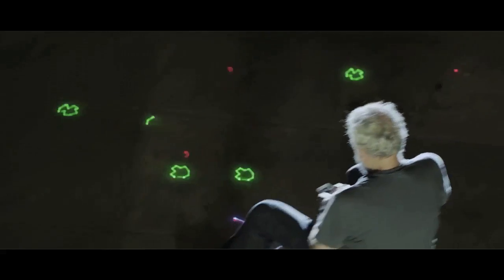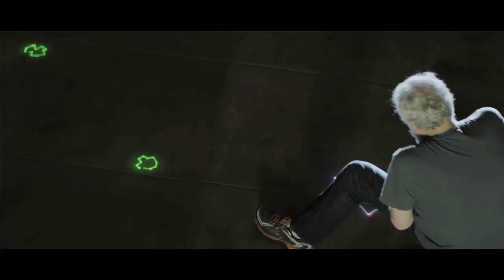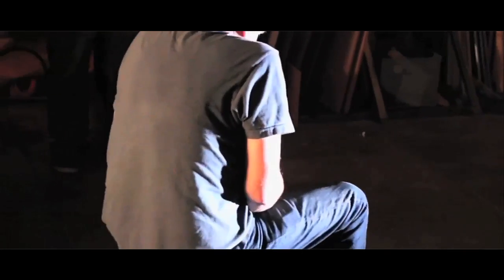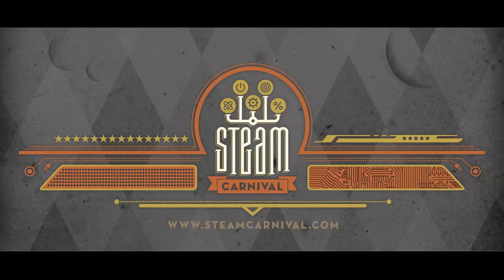Human Asteroids with Nolan Bushnell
Using computer vision, a laser projector, and custom software Two Bit Circus has transformed the classic game Asteroids into a high-tech physical challenge!

Joysticks?  Buttons?  Little screens?  No way.   In this version of Asteroids, you ARE the ship.  Roll around on your chair inside the 150sqft "field of play," and try to destroy the asteroids before they destroy you!

Our play-tester is none other than Nolan Bushnell, founder of Atari and Chuck E Cheese.  Do you think he liked it?

Human Asteroids is just one of the amazing games developed by Two Bit Circus for the STEAM Carnival, a travelling showcase of amazing high-tech games and amusements.  To help bring this game and others like it to a city near you, support our Kickstarter today